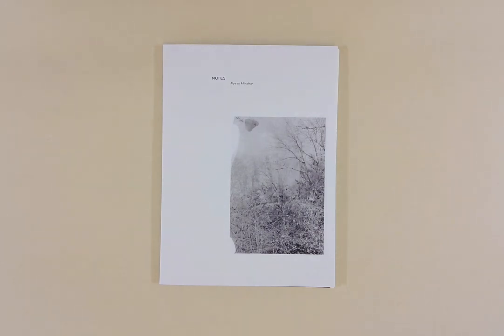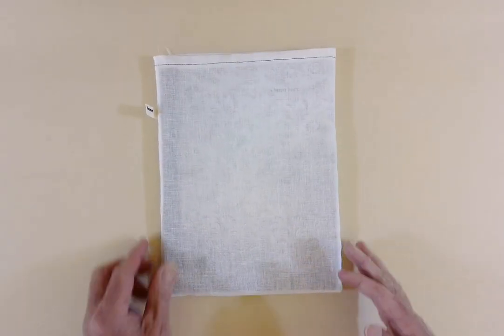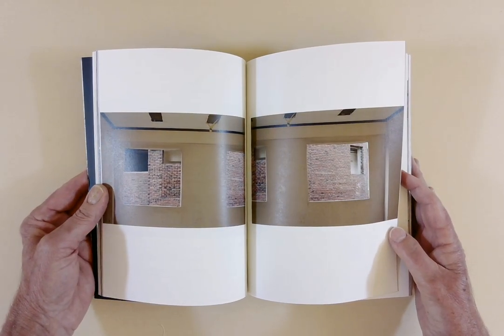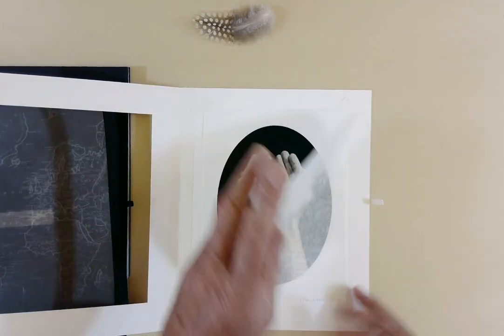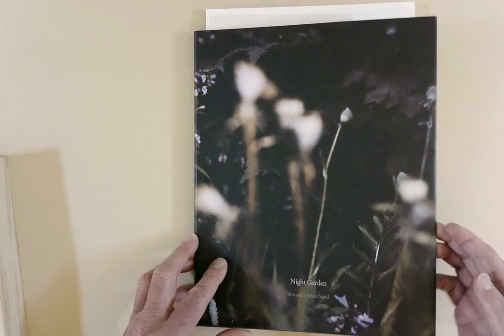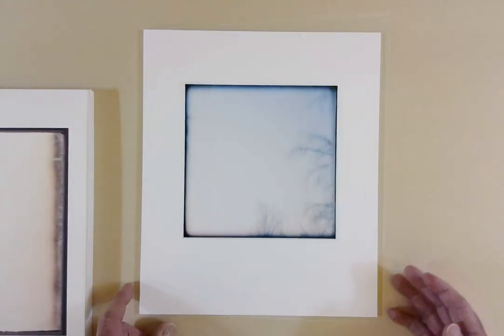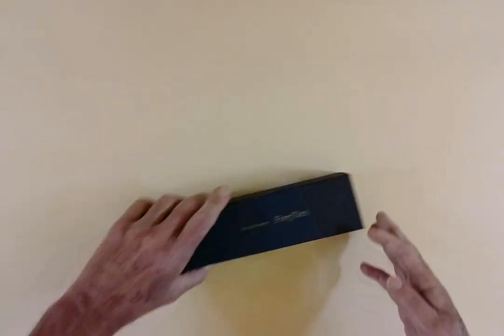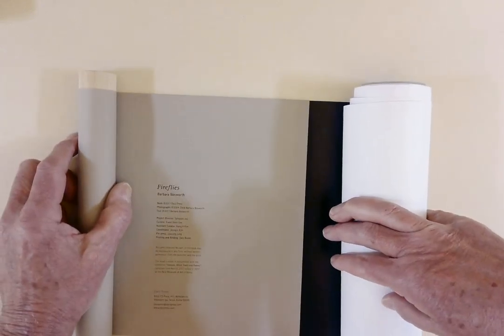Conversation Session: Datz Book Talk with Peter P. Blank, Photography curator at Stanford University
This book talk is also a simple lesson. Peter P. Blank is a photography curator to identify and acquire significant photographers’ archives and important photography collections at Stanford University. He talks about how the artist's art world was made into an artist book and explains the composition of the artist books. The library at Stanford University houses all of Datz Press publications.

피터 P. 블랭크는 스탠포드 대학교 도서관의 사진 큐레이터로, 중요한 사진가들의 아카이브와 사진 컬렉션을 담당하고 있습니다. 그는 닻프레스의 출판물을 소개하며, 작가의 예술 세계가 어떻게 아티스트북으로 보여지며 구성되는지 설명합니다. 스탠포드 대학교에서는 닻프레스의 전 출판물을 소장하고 있습니다.

00:00​ -- Intro
02:45​ -- “NOTES” by Alyssa Minahan
05:20​ -- “a better home” by Min Kyung
07:13​ -- “Minor Revelations” by Alyssa Fujita Karoui
08:56​ -- “Offerings”(SE) by Mary Daniel Hobson
12:03​ -- “Night Garden” by Amanda Marchand
13:30 -- “Nothing Will Ever be the Same Again”(SE) by Amanda Marchand
17:53 -- “Fireflies” by Barbara Bosworth
19:36 -- Outro